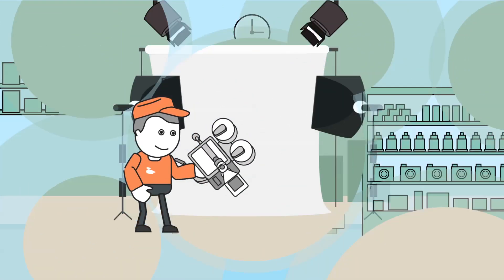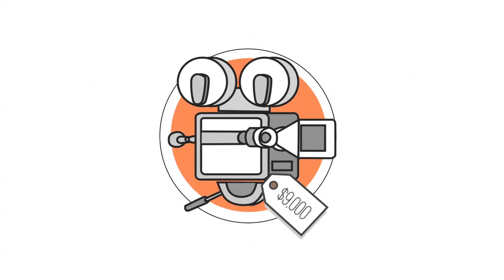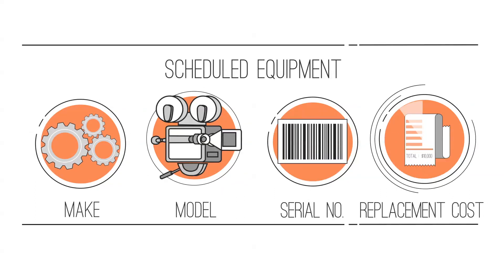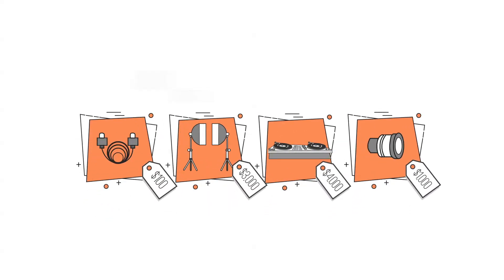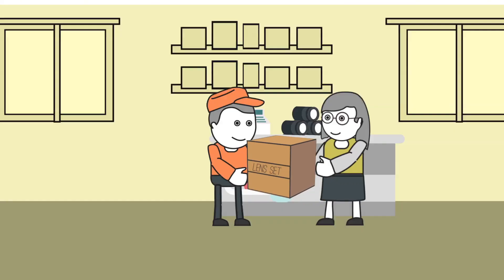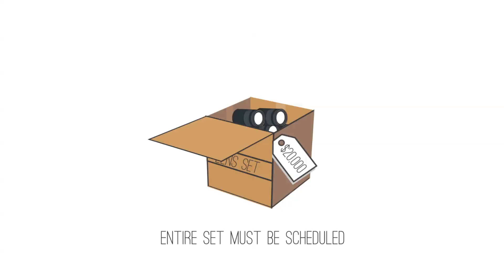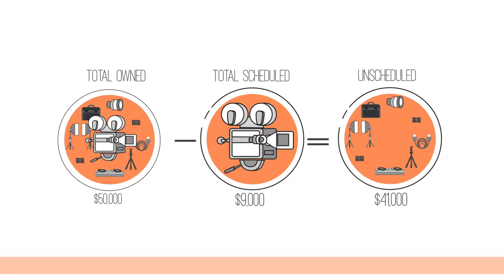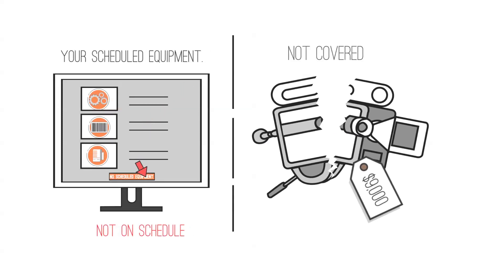Scheduled vs Unscheduled Equipment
For Athos Equipment Policies, Scheduled Equipment is the limit for all single owned equipment over $5,000 replacement cost (including sales tax). Unscheduled equipment is the limit for all single owned equipment $5,000 replacement cost or less (including sales tax). Please watch this video for a more detailed explanation.

for instant equipment insurance to cover camera, lighting, grip, mechanical effects, production, generators, sound, sports, recreational, theatrical, musical instruments, and related equipment.